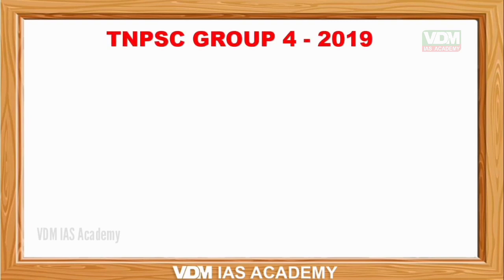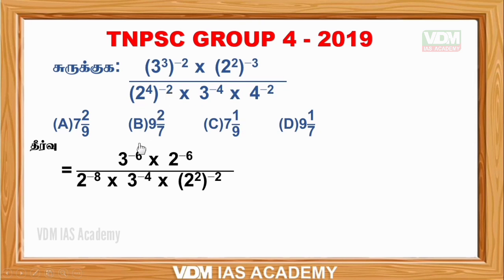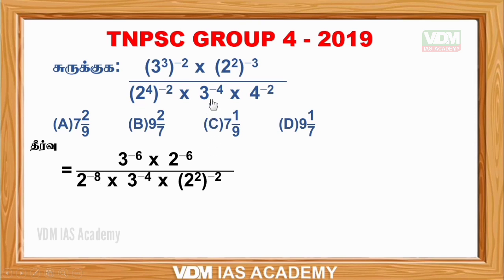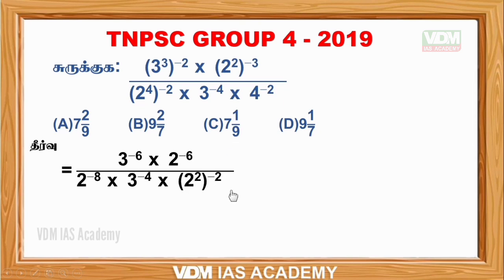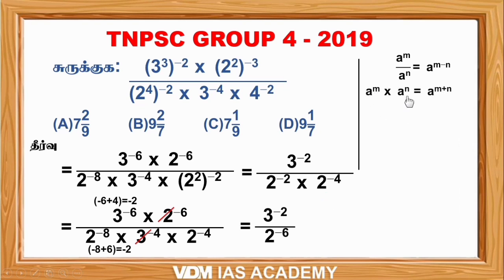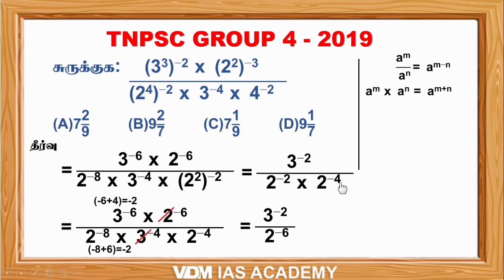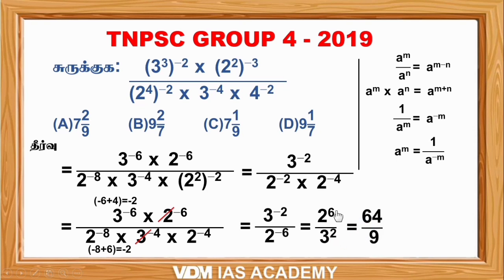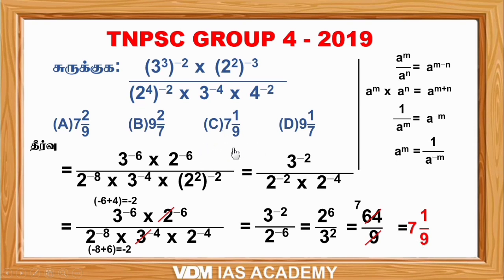Tnpsc Maths | Simplification | Group 4 2019 Solved paper |tnpsc maths shortcuts | TET TRB maths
This is one of the question that was asked in the Group 4 examination conducted by tnpsc in 2019. Learning all the types of question asked in exams would help us crack various other exams.